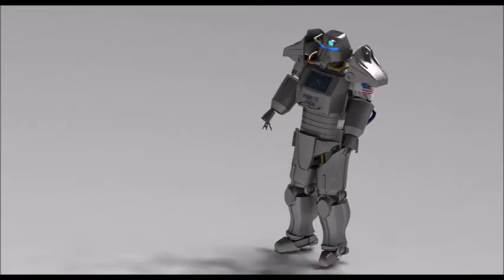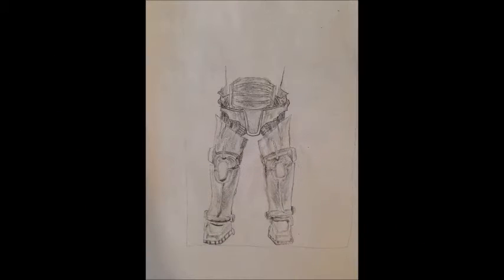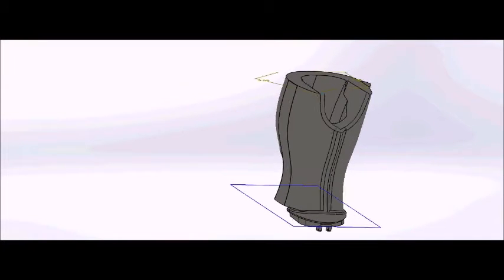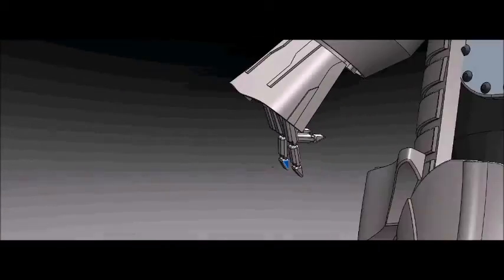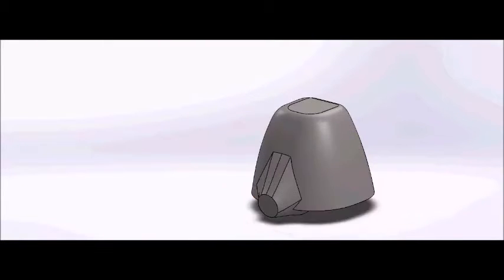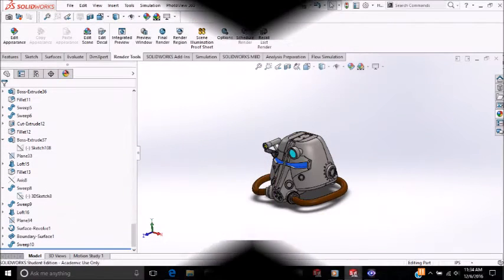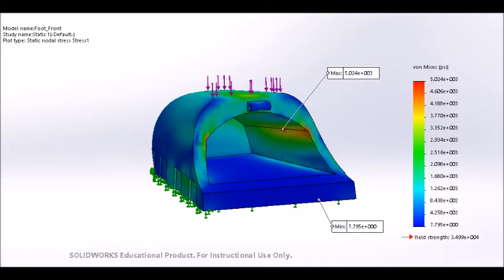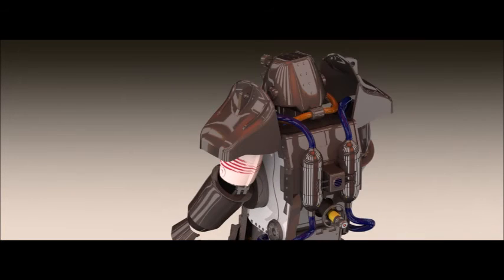Fallout 4 t-45 Power Armor on Solidworks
This is a video of my t-45 power armor creation on Solidworks for Mae 52 fall 2016.